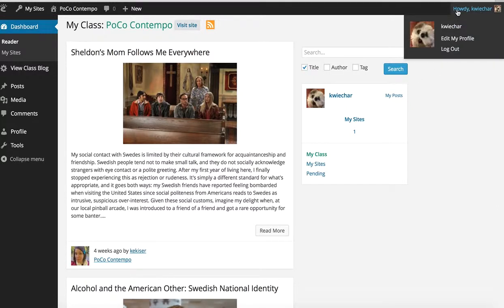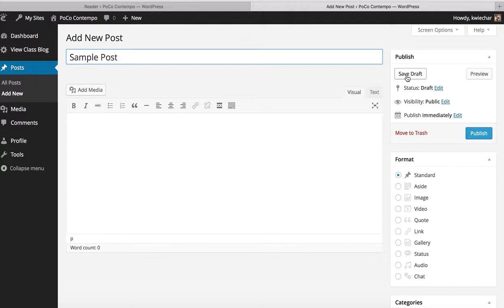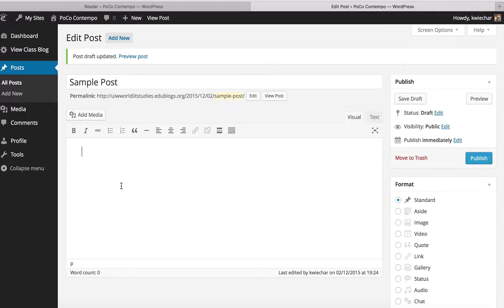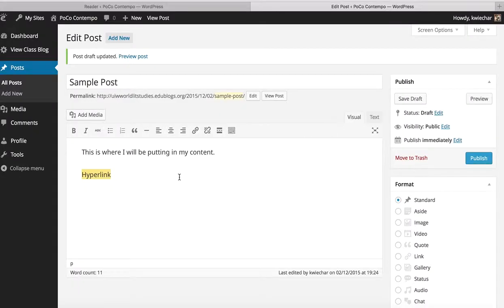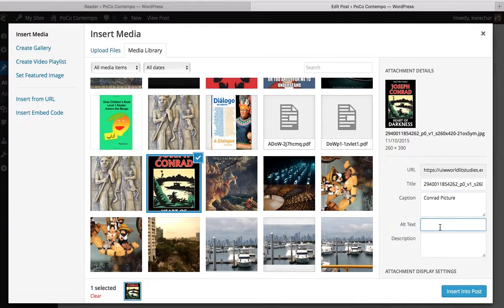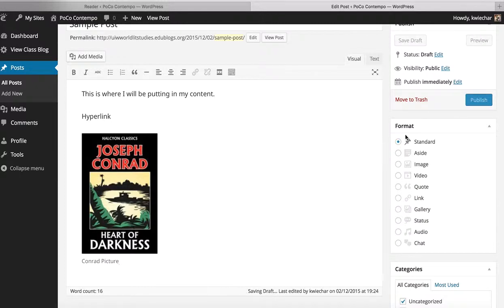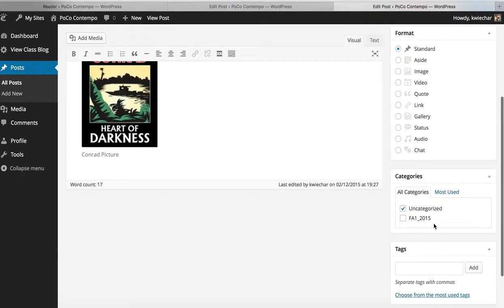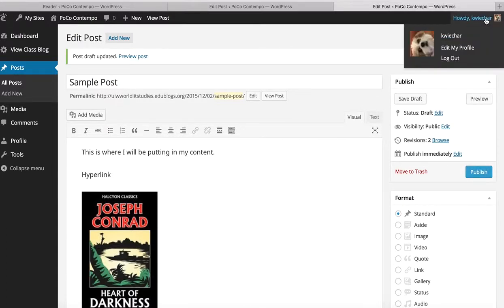edublogs_draft_posting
getting first post started in edublogs